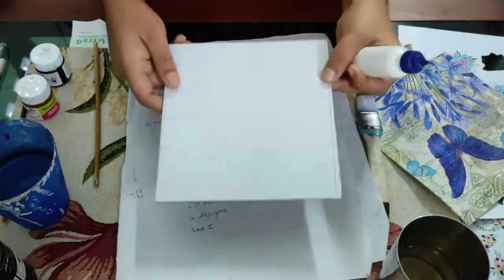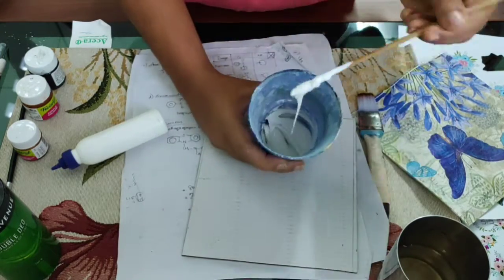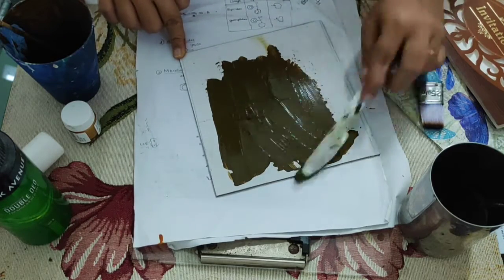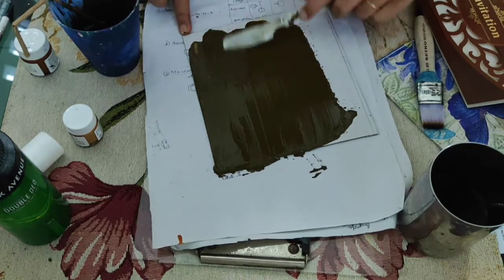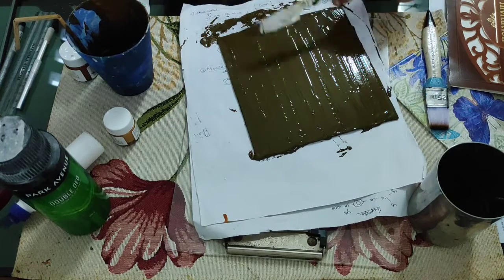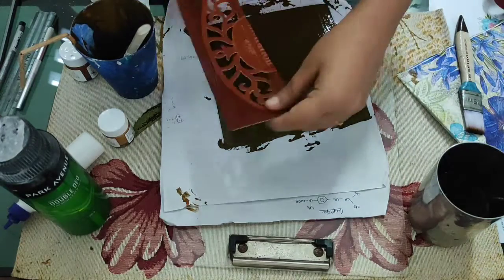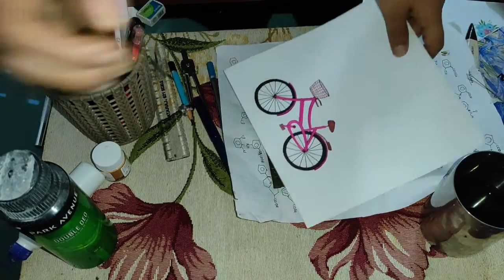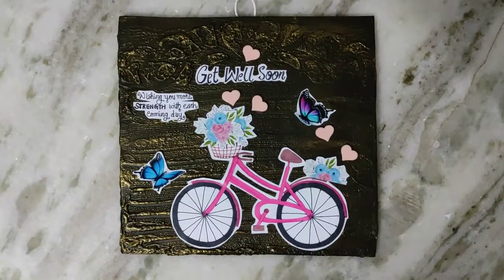get well soon 🥳🥳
dedicated to all corona patients.